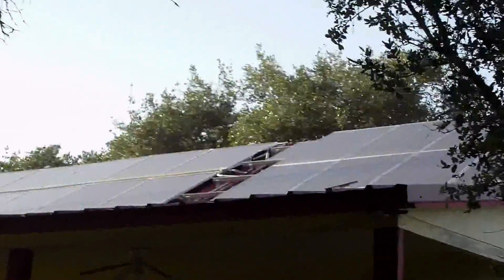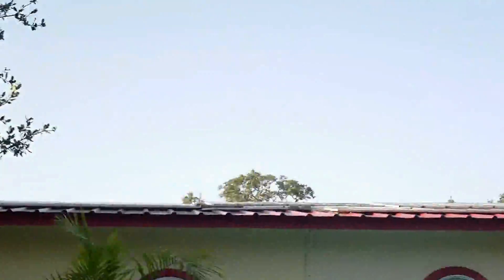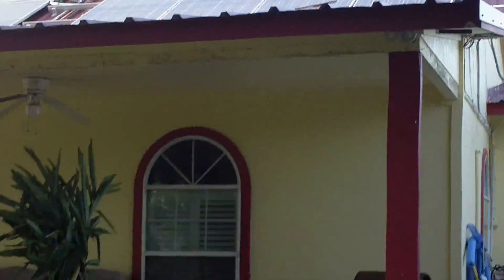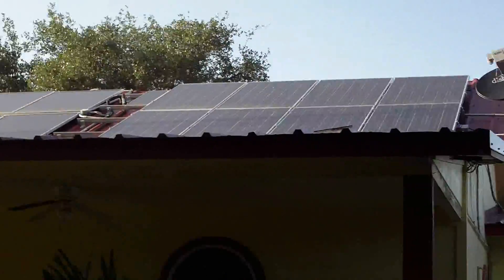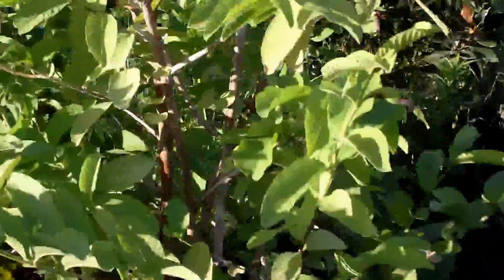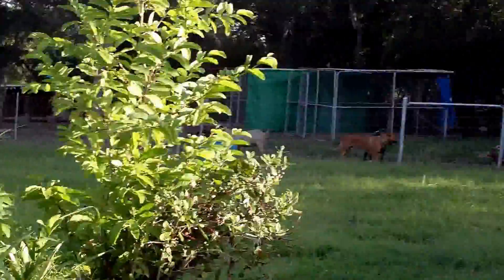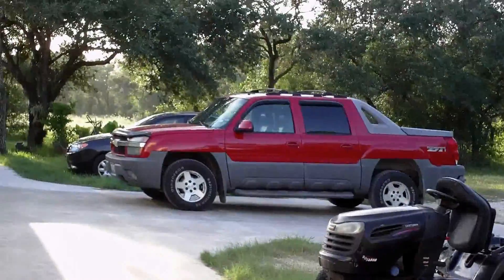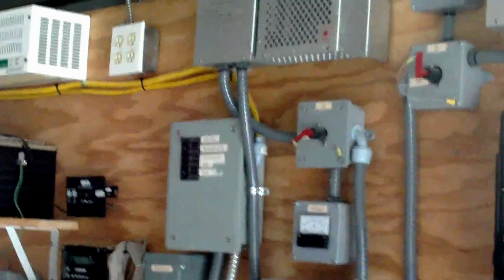Should you buy Harbor Freight Solar Panels?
A discussion on when and why you should not invest on Harbor Freight solar panels and when and why you should buy some of them.